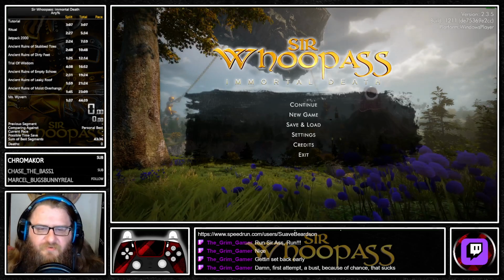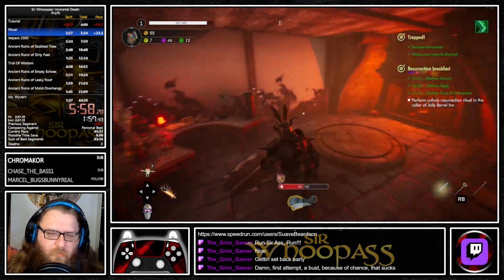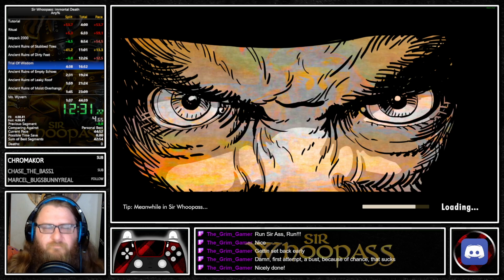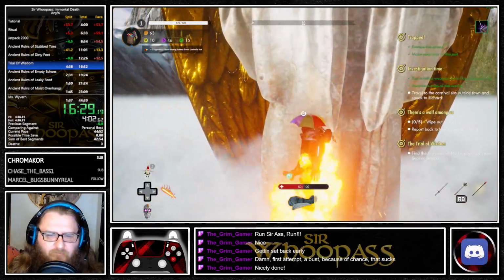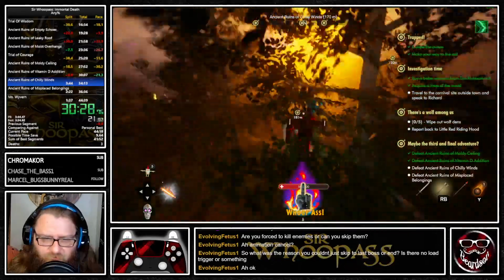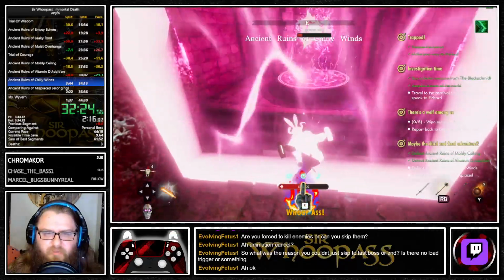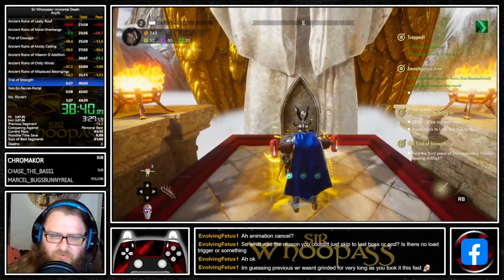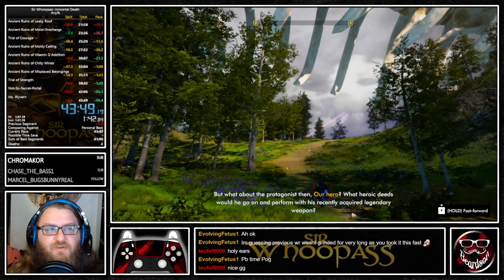Sir Whoopass Speedrun Any% (43:49 RTA) [Version 2.3.5]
Another Personal Best speedrun for Sir Whoopass: Immortal Death beating my previous time by 50 Seconds

This run overall was pretty decent, some unfortunate deaths in there but, not much to complain about

This run features my new Slow Mo Double Roll to get under the pressure plate bars, and a new routing for The Trial of Courage